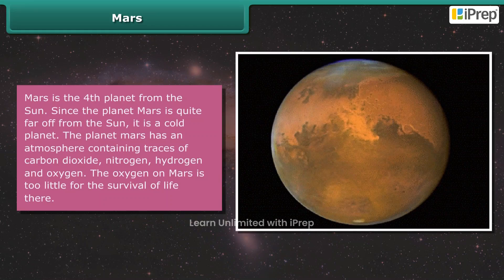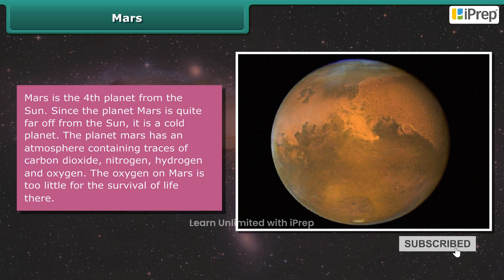Mars | Beyond Earth | Science | Class 6 | iPrep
In this video, we have explained Mars, an important concept in the chapter, Beyond Earth from Science for Class 6.

iPrep offers rich and comprehensive learning content for Nursery to 12th including:

✅ Chapter-Wise Assessments
✅ Co-curricular Courses
✅ Career Orientation